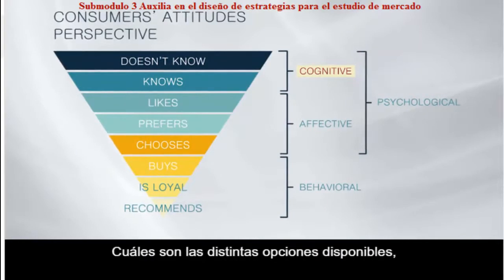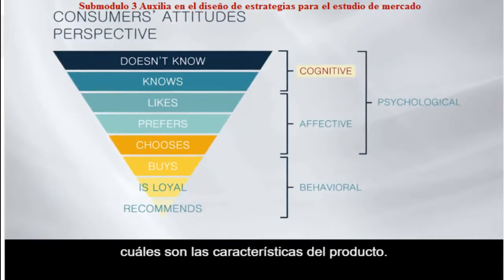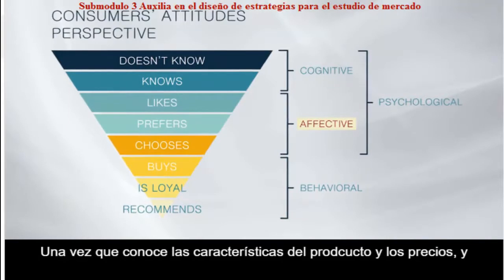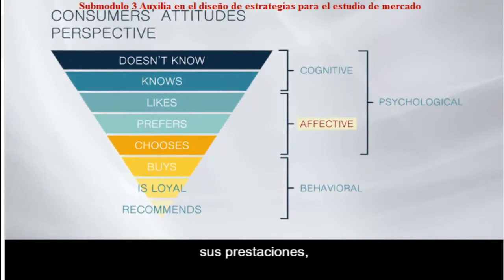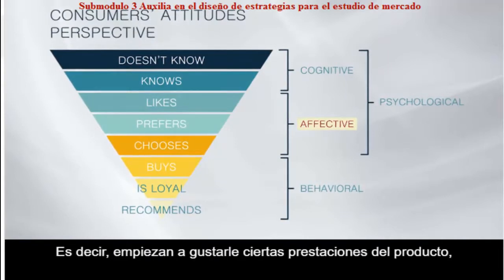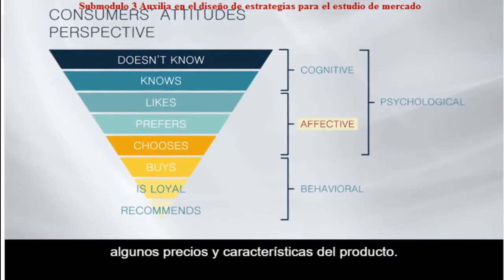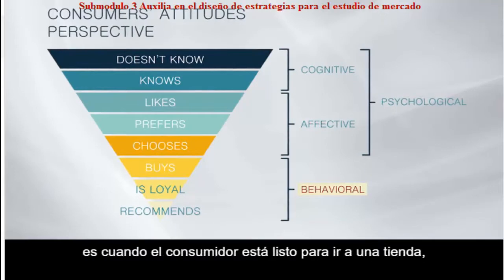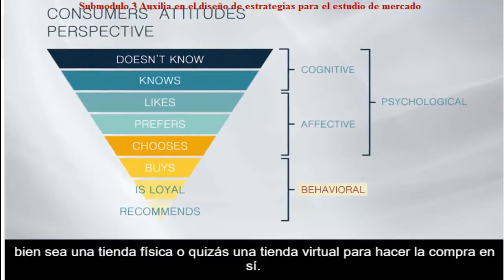Tutorial 2 La perspectiva sobre las actitudes de los consumidores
Bachillerato Tecnológico en Ventas

Modulo II Auxilia en la elaboración del estudio de mercado

Submodulo II Auxilia en la investigación de las necesidades del cliente